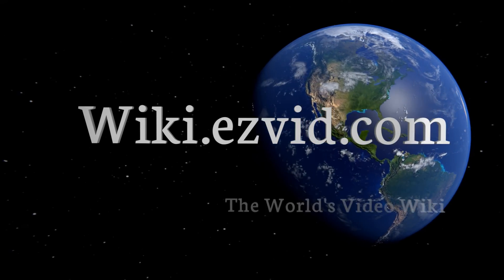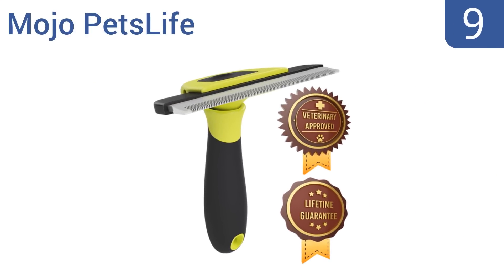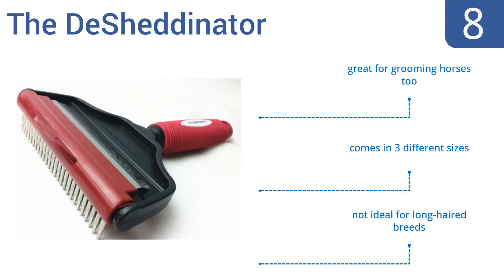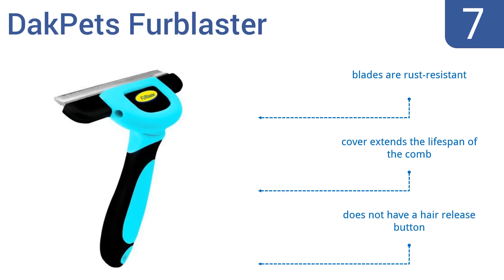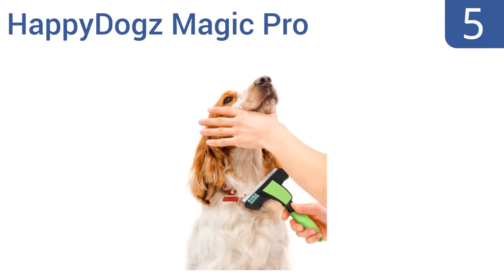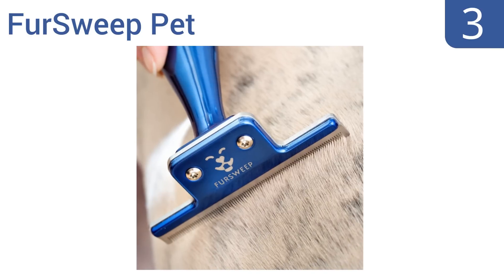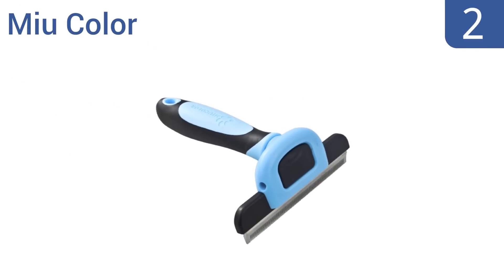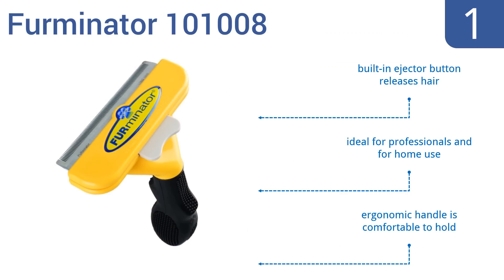10 Best Deshedding Tools 2016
Deshedding Tools Reviewed In This Wiki:
Hertzko 2 in 1
Mojo PetsLife
The DeSheddinator
DakPets Furblaster
GoPets Deshedder
HappyDogz Magic Pro
Pawty World
FurSweep Pet
Miu Color
Furminator 101008